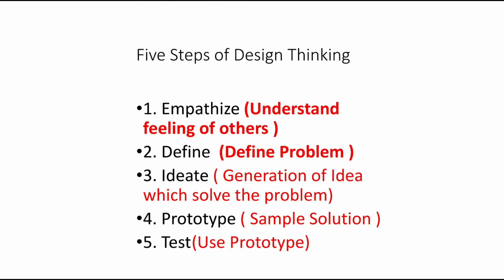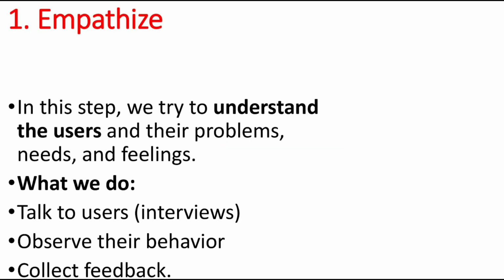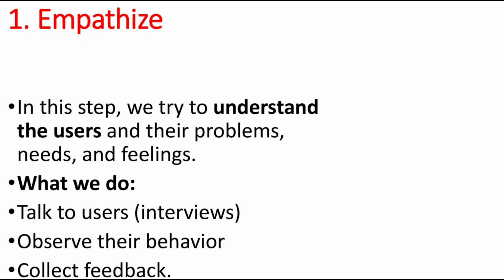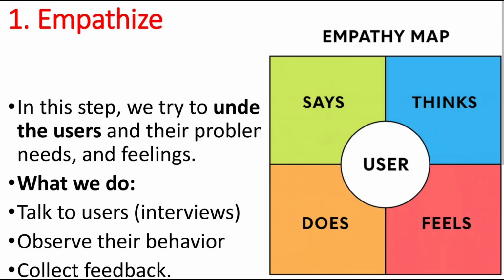Think Like a Designer! Introduction to Design Thinking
Design Thinking is a powerful, human-centered approach to solving complex problems and creating innovative solutions. In this video, you will learn what Design Thinking is, why it is important, and how its step-by-step process can help you generate creative ideas and build practical solutions.

We explain the five key stages of Design Thinking in a simple and easy-to-understand way:
✔ Empathize
✔ Define
✔ Ideate
✔ Prototype
✔ Test

Whether you are a student, teacher, entrepreneur, or professional, this video will help you understand how Design Thinking can improve problem-solving, creativity, and innovation in real-life situations.

👉 Watch till the end for clear examples and practical insights!
Simon, H. A. (1969). The Sciences of the Artificial. MIT Press.

Brown, T. (2025). Definition of design thinking (IDEO).